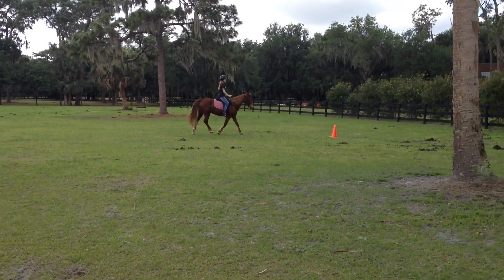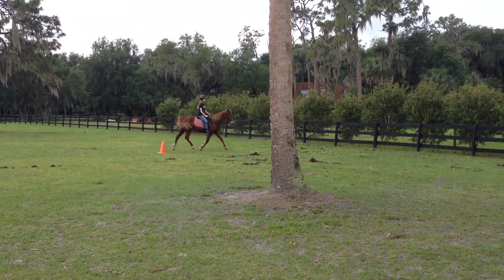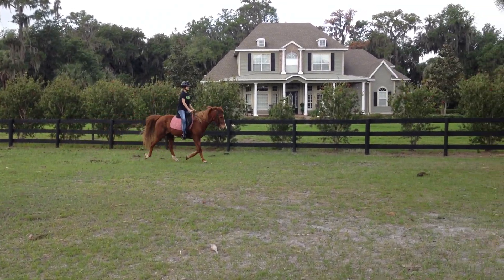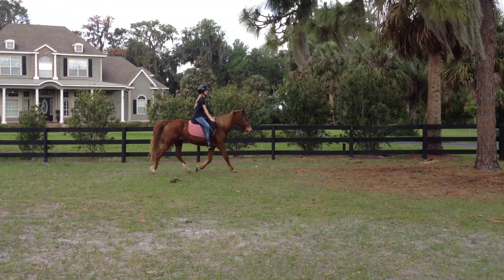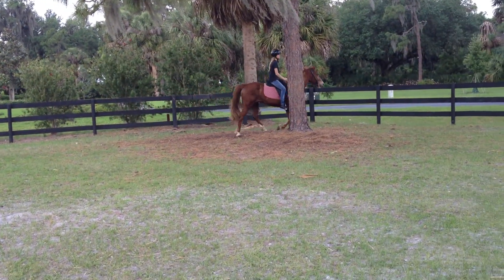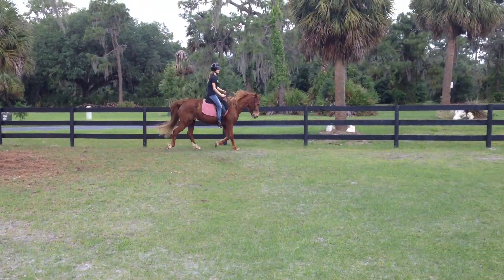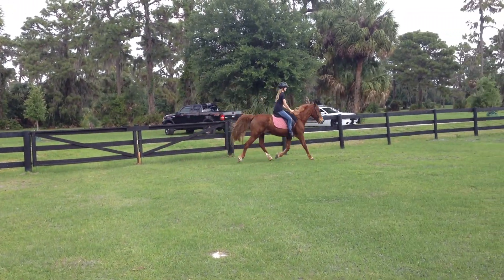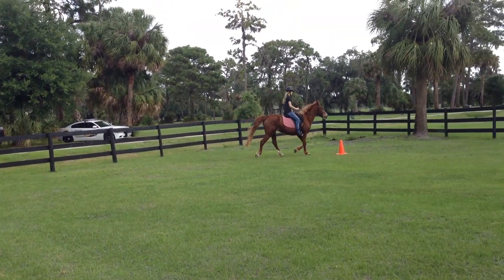Isabella having a riding lesson on Stawberry